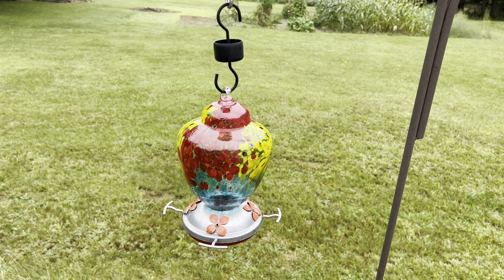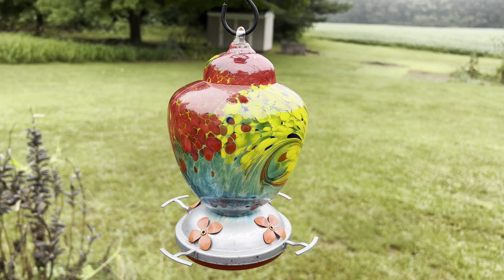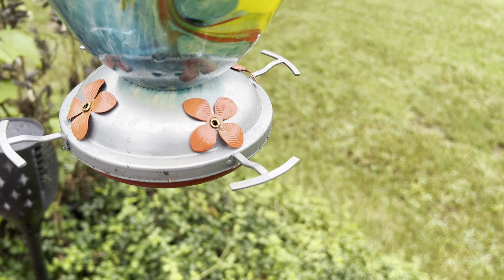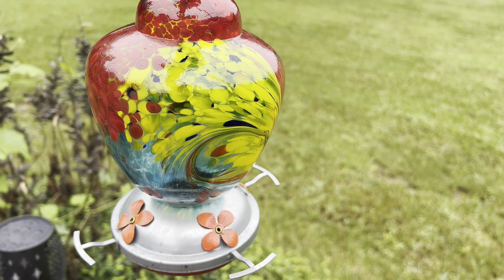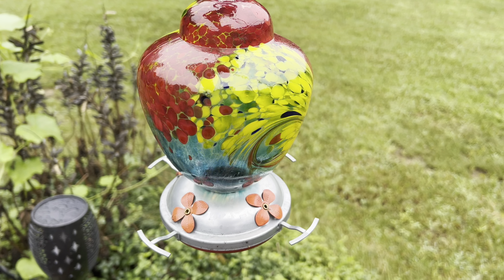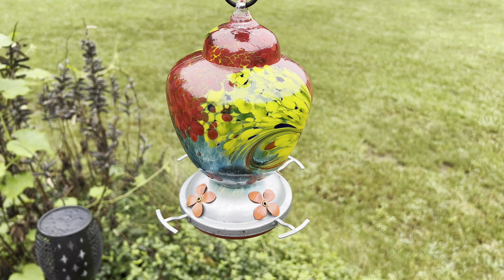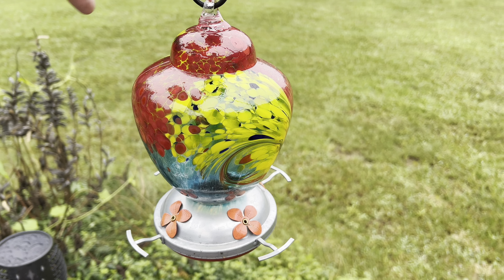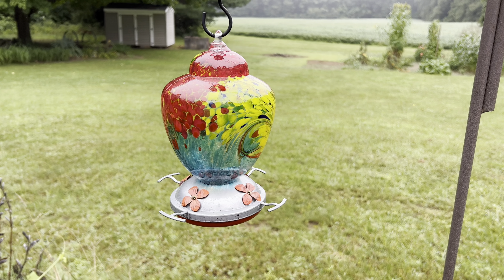Beautifully Painted Hummingbird Feeder | Top Gift for Mother's Day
These hummingbird feeders are gorgeous and wonderful gifts!  They are brightly colored so the hummingbirds are attracted to them, and they look beautiful in any garden.